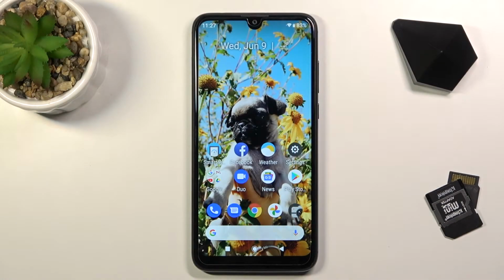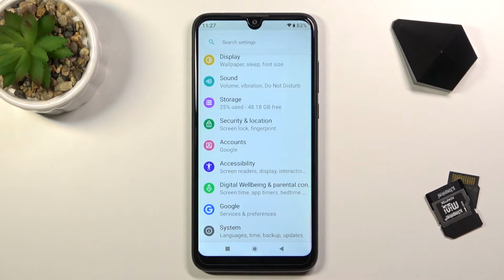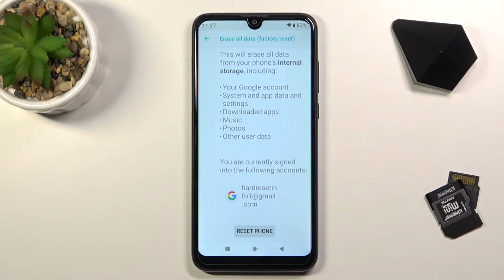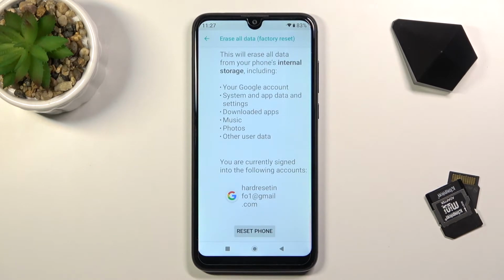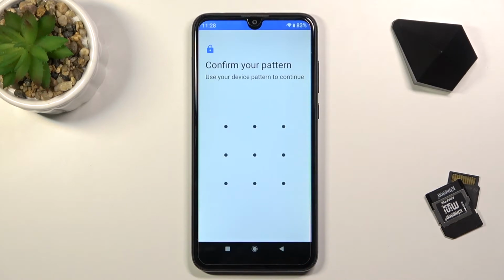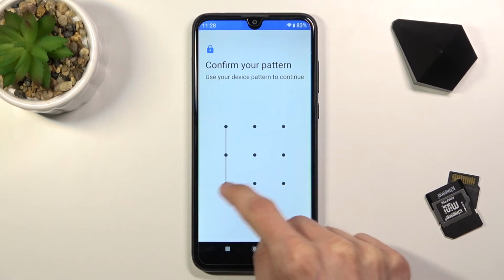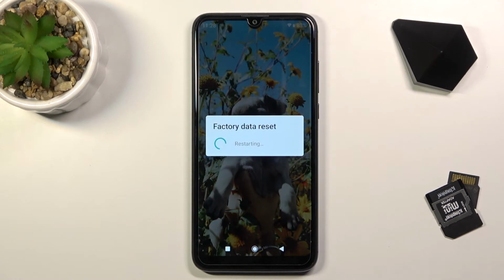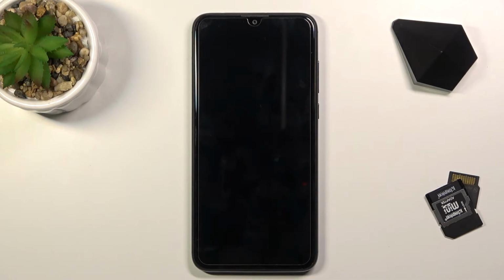How to Factory Reset WIKO View 3 – Clean All Personal Data & Customized Settings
Do you want to find out how to smoothly format WIKO View 3? Wondering how to delete all personal content and restore setting defaults in WIKO View 3? Check out the above guide, where we teach you how to factory reset WIKO View 3. If you are looking for a way to erase all content and settings in your Wiko device, find out attached instruction and delete s WIKO View 3 within a couple of minutes. Remember that this operation affects everything that is stored on your Wiko smartphone. Visit our HardReset.info YT channel and discover many useful tutorials for WIKO View 3.

How to factory reset WIKO View 3? How to master reset WIKO View 3? How to remove password in WIKO View 3? How to remove screen lock in WIKO View 3? How to restore WIKO View 3? How to format WIKO View 3? How to erase everything in WIKO View 3? How to delete data in WIKO View 3?